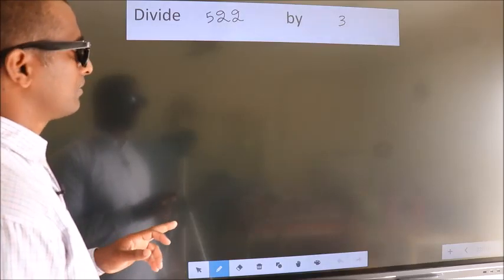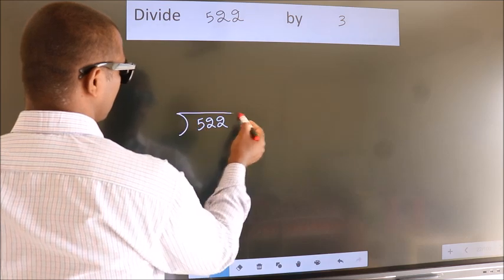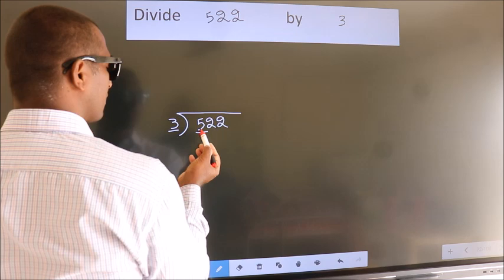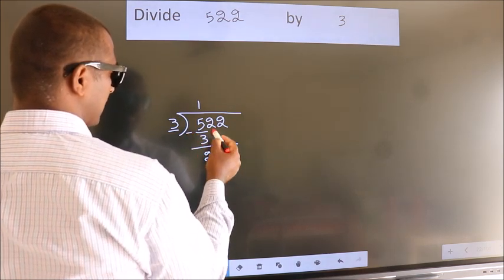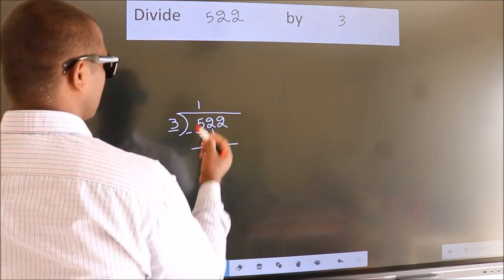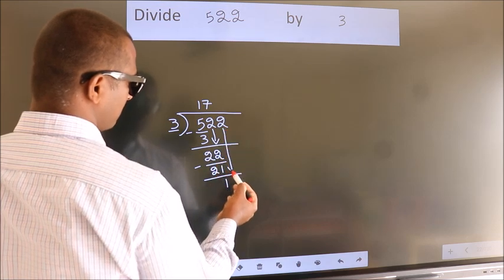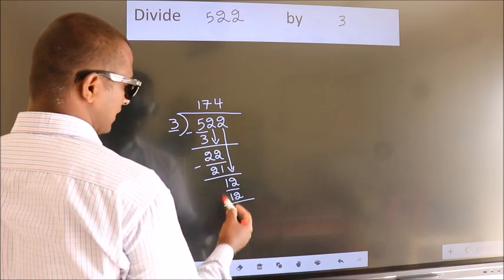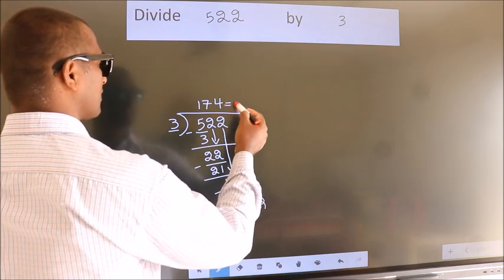Divide 522 by 3